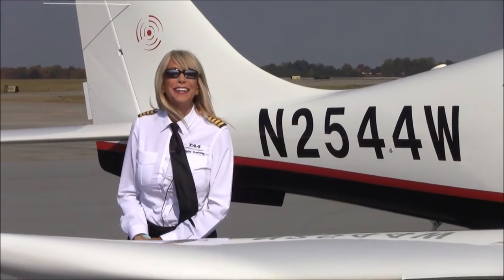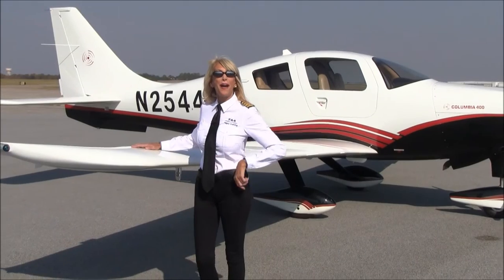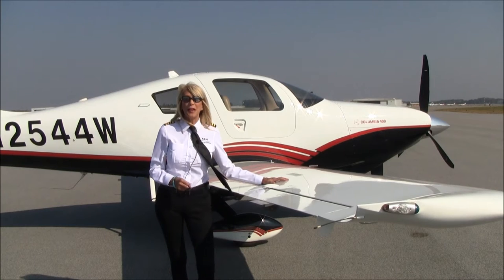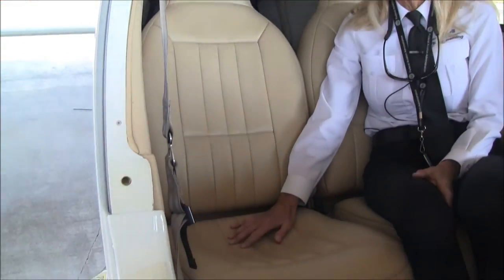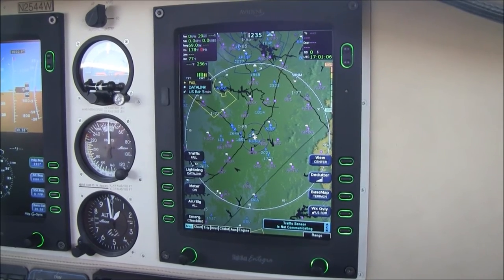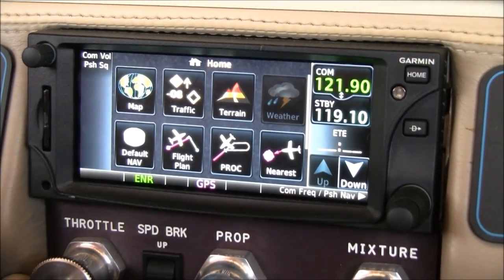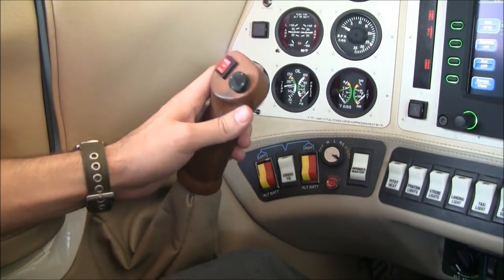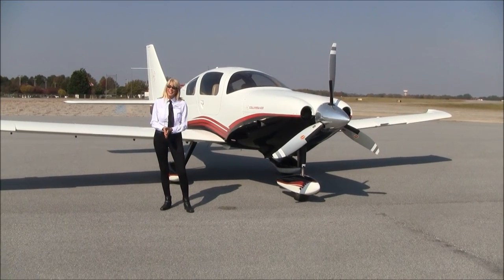NexGA Aircraft: 2005 Columbia 400 N2544W